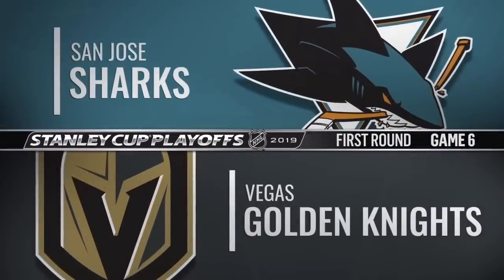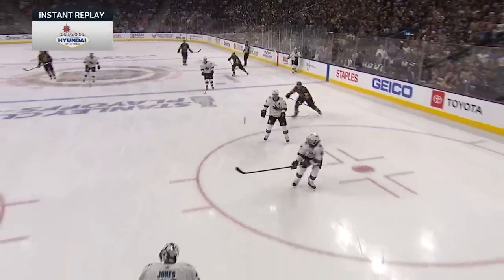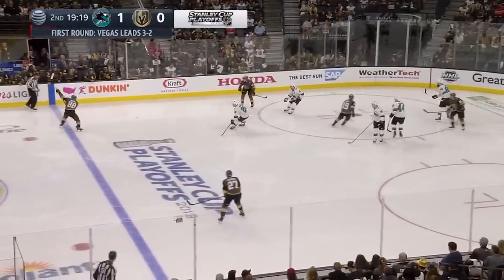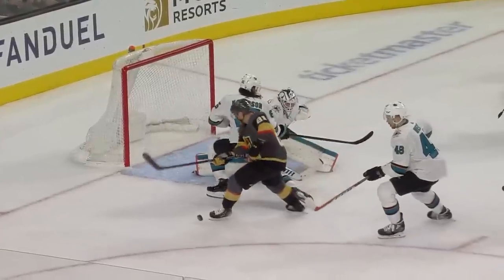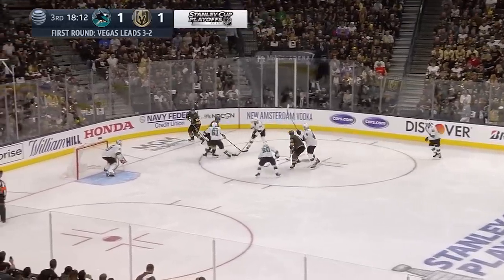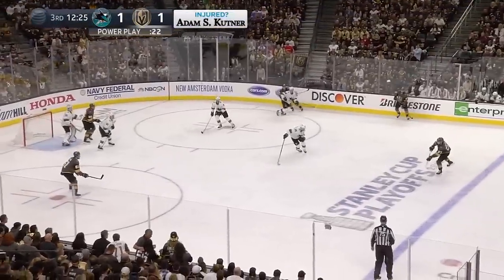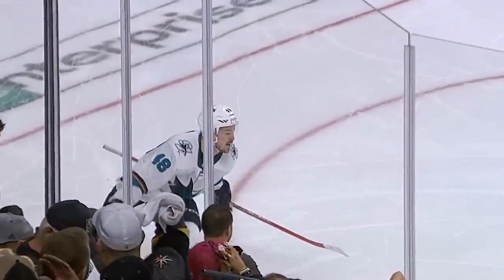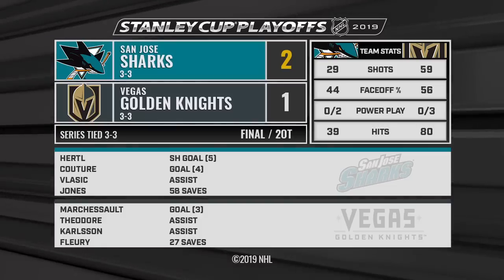04/21/19 First Round, Gm6: Sharks @ Golden Knights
Extended highlights of the San Jose Sharks at the Vegas Golden Knights

Feeling social?